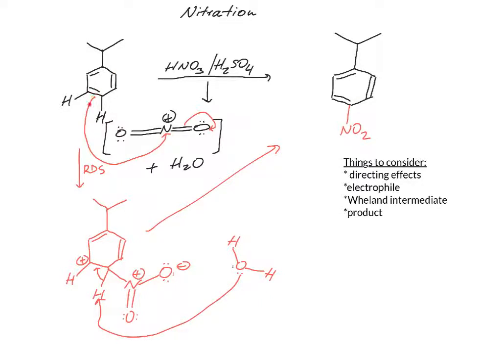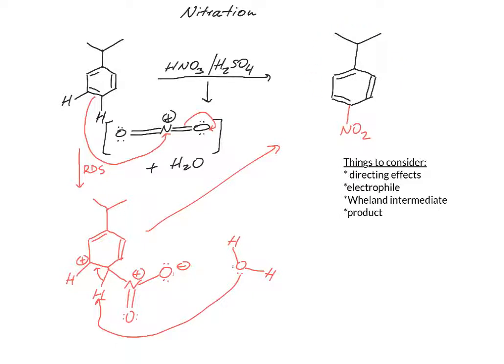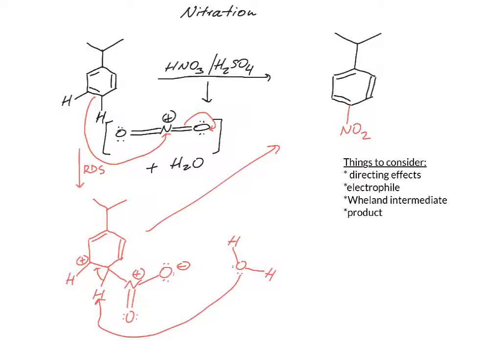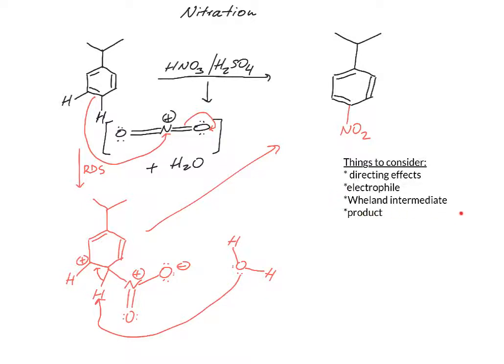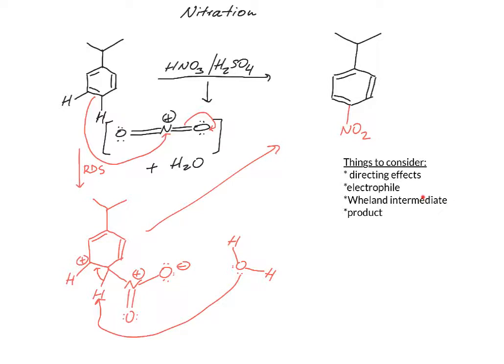Nitration of Benzene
Nitration, electrophilic aromatic substitution.